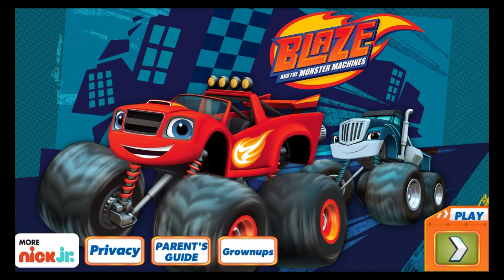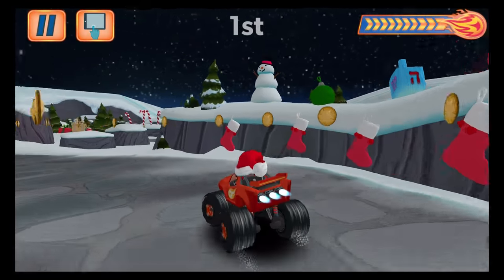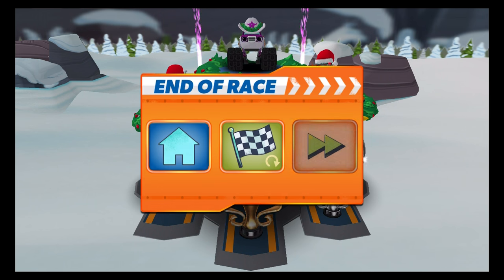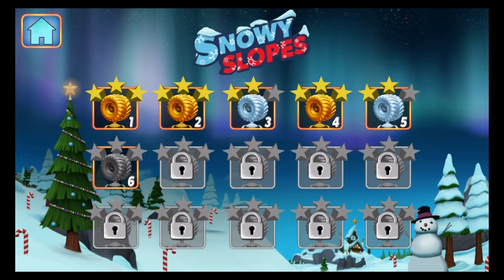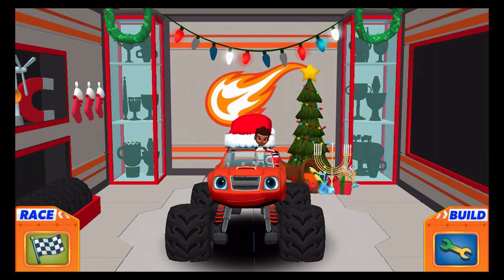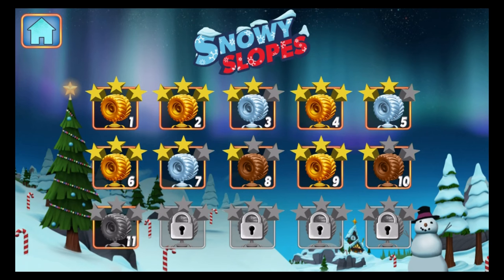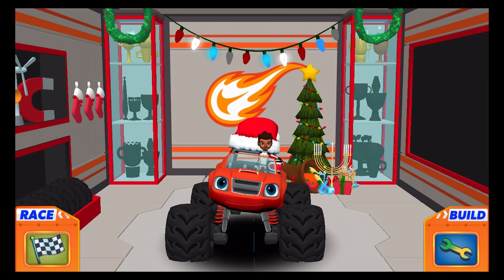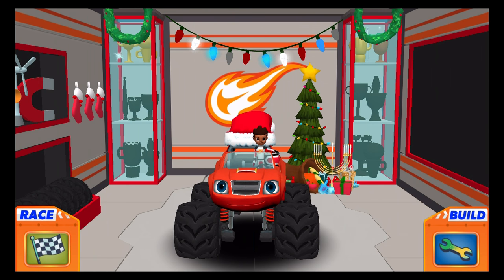Blaze and the Monster Machines (Nickelodeon) - Snowy Slopes All New Levels! - Best App For Kids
Each mode encourages children to apply critical thinking skills and explore scientific principles, including acceleration, adhesion, force, traction, velocity, and more!

NEW EXPANSION: Your child will be able to help Blaze & AJ compete on all-new holiday tracks when you download the update to the app. Race against Starla and watch out for Crusher’s new obstacles like his ornament and snowball launchers! Kids can build their very own holiday track, too!

GAME PLAY OPTION 1: RACE BLAZE!

Start racing against Crusher and Starla right away in The Snowy Slopes, Badlands, or The Monster Dome! For more tracks and challenges, purchase up to three expansion locations, including: Velocityville (Darington), Top of the World (Zeg), or Dragon Island (Stripes)!

Each location in the game contains:

• Power ups: Tire chains, Soapy tires, and Hubcaps
• 2 different driving controls – Tilt and Swipe
• 15 levels that progress in difficulty (90 in total)

• Create and edit tracks along the way!

Blaze and the Monster Machines collects personal user data as well as non-personal user data (including aggregated data).

User data collection is in accordance with applicable law, such as COPPA. User data may be used, for example, to respond to user requests; enable users to take advantage of certain features and services; personalize content and advertising; and manage and improve Nickelodeon's services. For more information regarding Nickelodeon’s use of personal user data, please visit the Nickelodeon Group Privacy Policy below. Our Privacy Policy is in addition to any terms, conditions or policies agreed to between you and Apple, Inc., and Nickelodeon and its affiliated entities are not responsible for Apple's collection or use of your personal user data and information. Additionally, this App may use “local notifications.” Local notifications are sent directly from the App to your device (you don’t need to be connected to the Internet) and may be used to notify you of new content or events within your App, among other reasons. Use of this app is subject to the Nickelodeon End User License Agreement.

Blaze and the Monster Machines offers in-app purchases and charges real money for additional in-app content. You may lock out the ability to purchase in-app content by adjusting your device’s settings.

You may have set up your Apple ID password to keep you logged on for 15 minutes after an initial in-app purchase. If so, additional purchases won’t require a re-entry of the password during this 15 minute interval. This is a function of how you set up your account and not within our control.

For users residing in the EU, Blaze and the Monster Machines may include the use of persistent identifiers for game management purposes and installation of this app constitutes your permission to such usage of persistent identifiers for all users on your device.

The End User License Agreement for this app includes arbitration for disputes – see FAQs